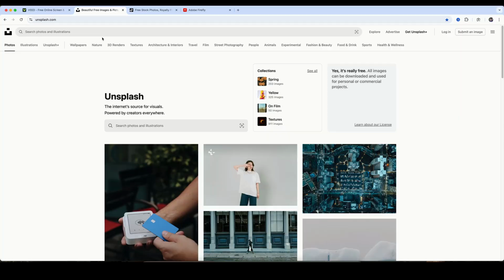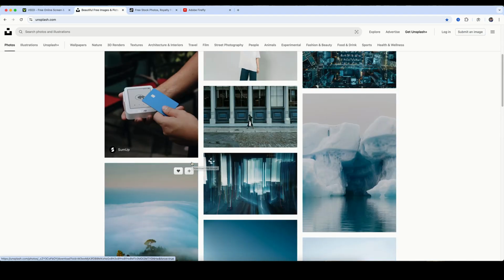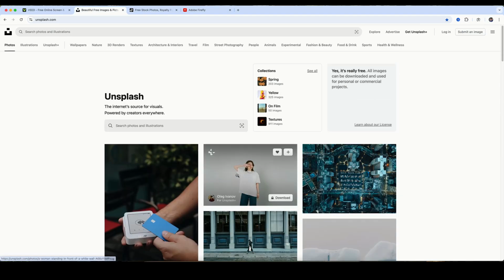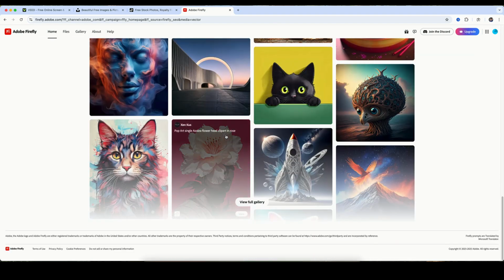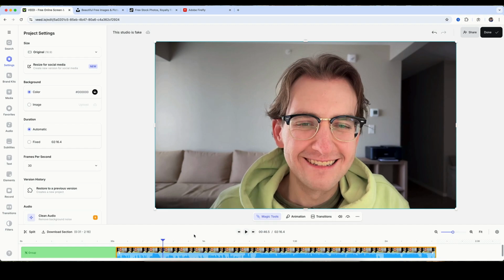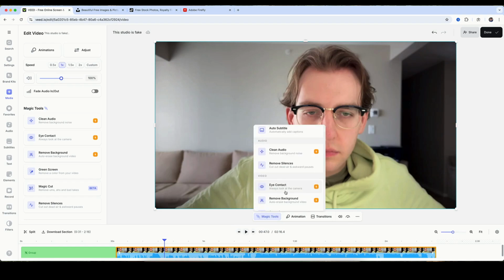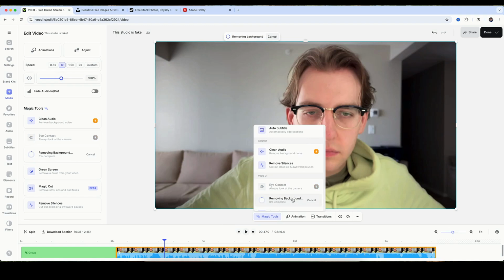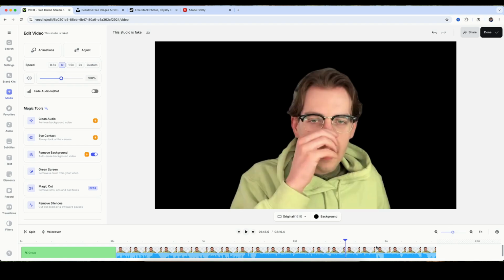How to Make a FAKE AI Background for Your Videos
This is a simple step by step tutorial on how you can create fake ai backgrounds to use for your youtube videos. It could help your videos look more professional, more organized and even lead to more views and more subscribers. However, make sure to actually delivery valuable content first and foremost.

Linked items may create a financial benefit for me. Thank you for supporting the channel!